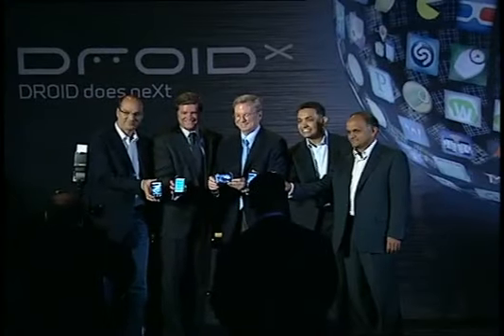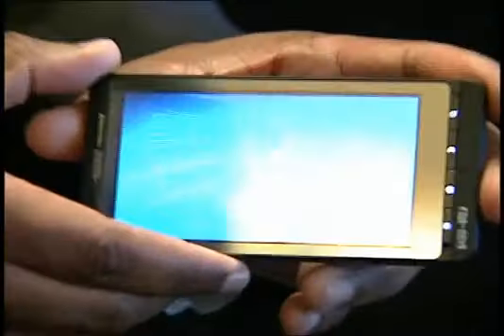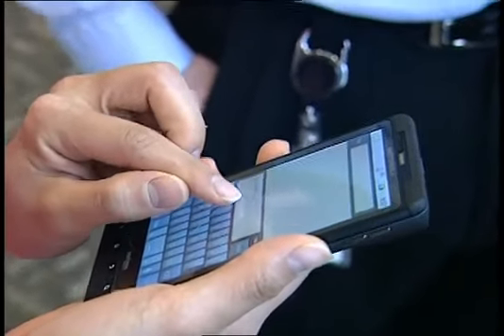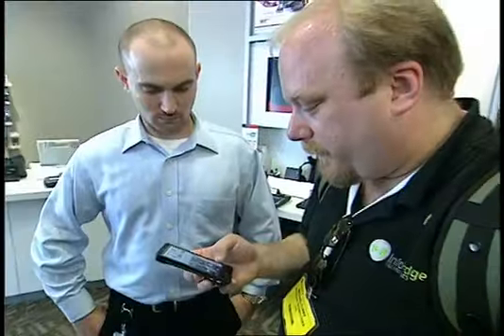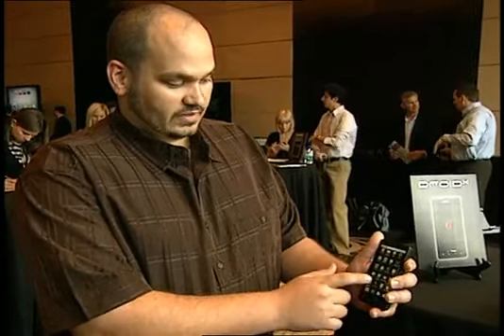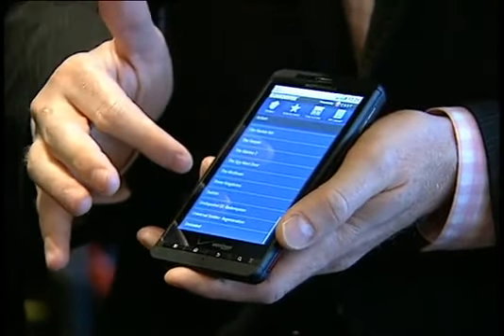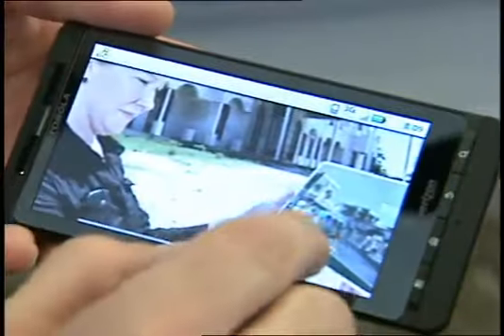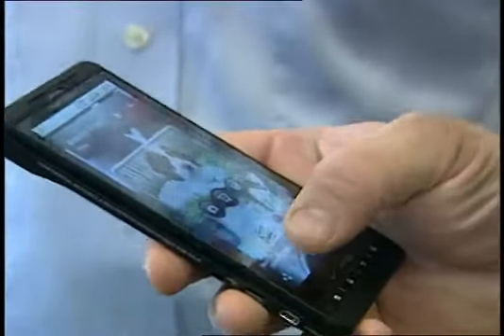Motorola Droid X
Motorola introduces the upcoming Motorola Droid X for Verizon Wireless.